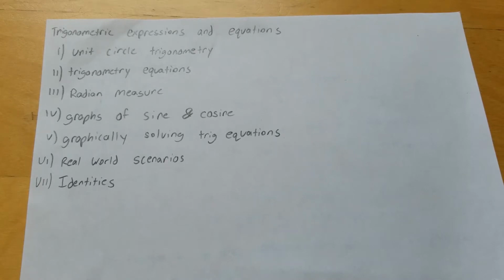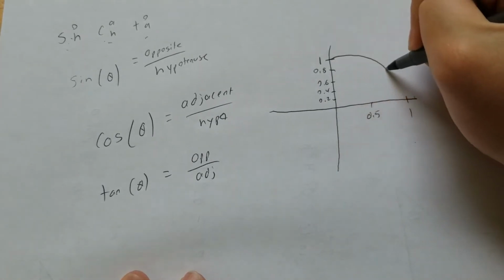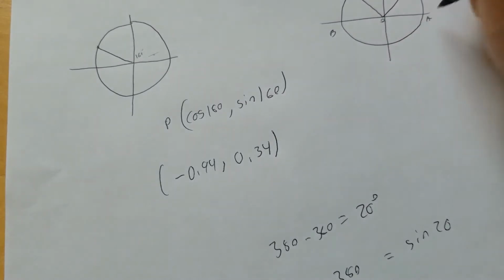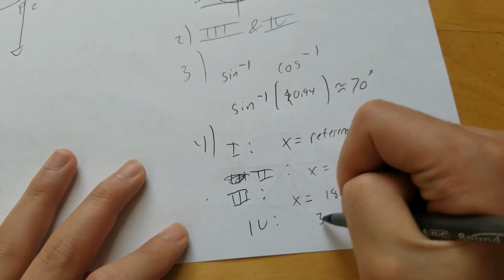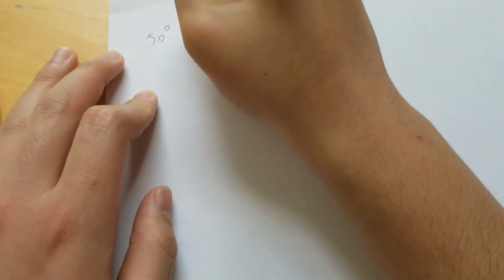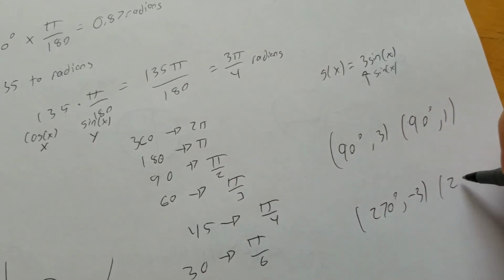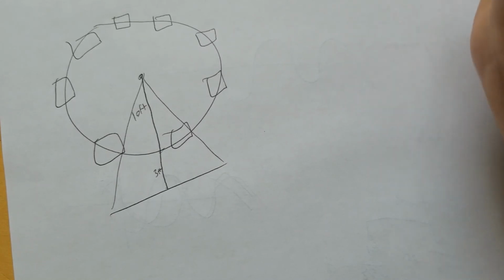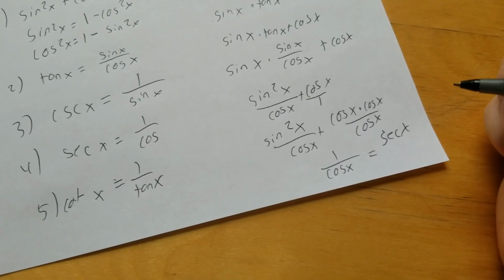School Subject Class: Algebra 2 | trigonometry| by HS Volunteer(John K.) | Prestige Ins.